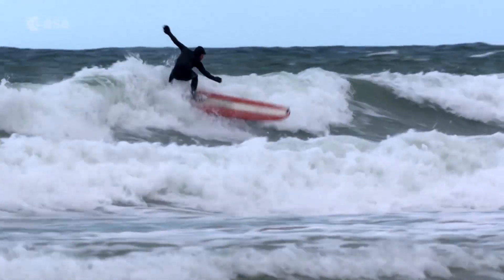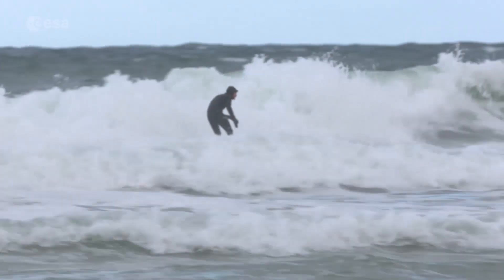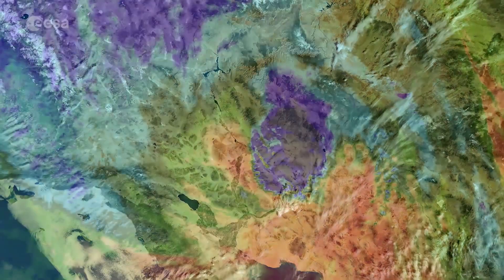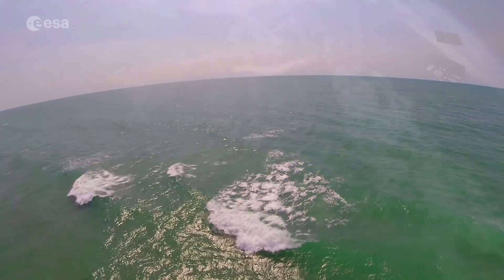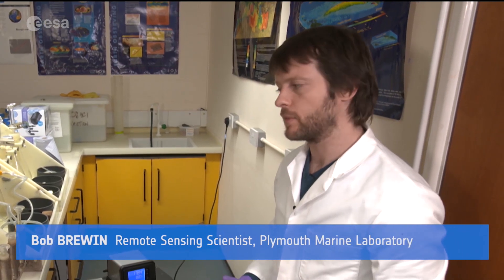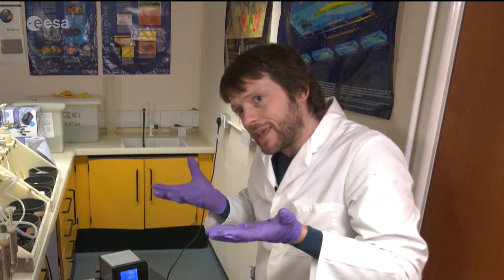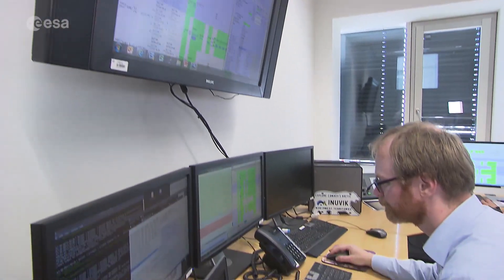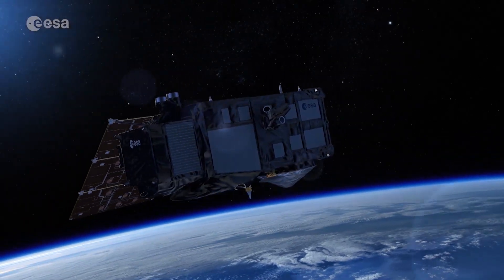Sentinel: From science to services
ESA will soon launch the Sentinel-3B Earth observation satellite to join its twin, Sentinel-3A, in orbit. The Sentinel-3 mission is part of Europe’s Copernicus environmental monitoring programme. The Sentinel missions are central to Copernicus, which offers a set of key information services for a wide range of practical applications. Data from the Sentinels are also free of charge and open to users worldwide. This video highlights a few examples of how Sentinel-3 is used for research into our oceans.